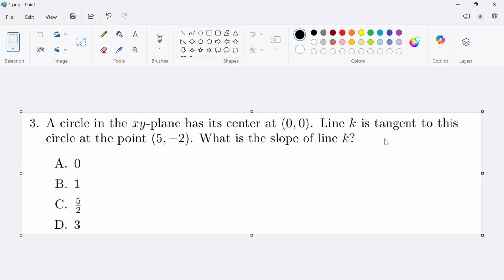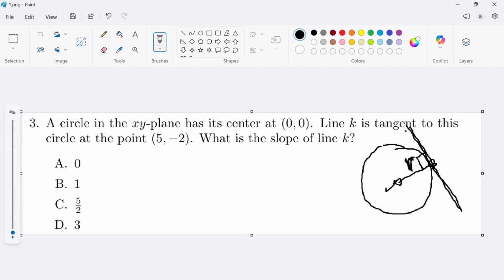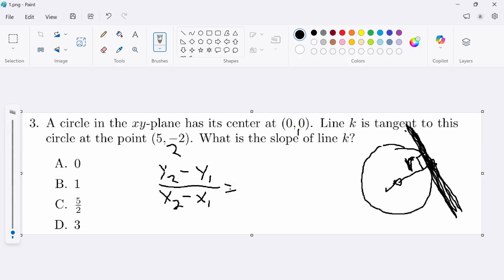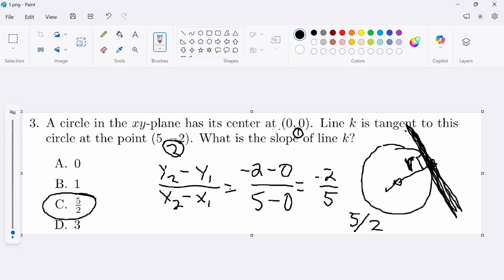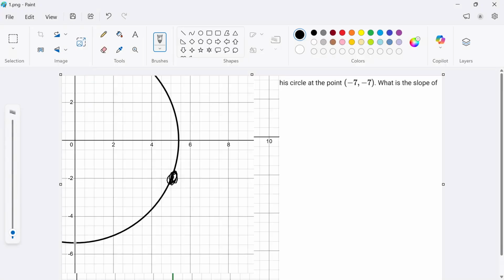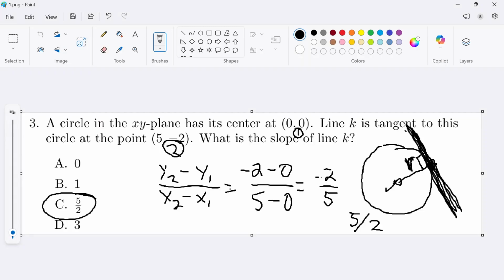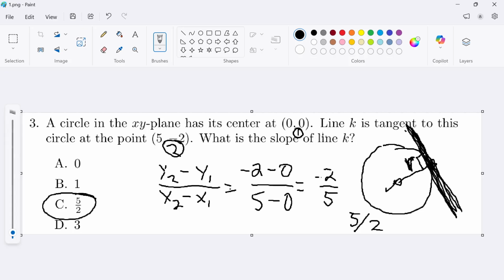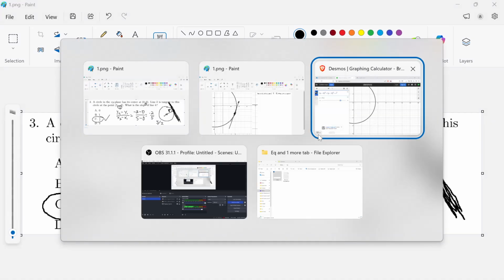DSAT Find Slope of Line Tangent To a Circle Given Center and Point on Circle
Desmos, or find the slope of radius then negative reciprocal.